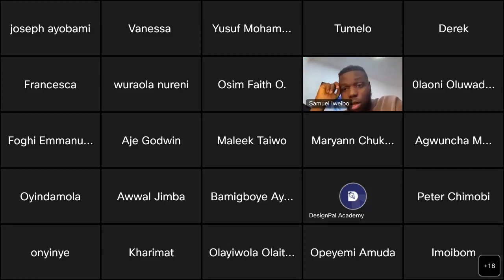User Experience Design Class: Cohort 2 - Week 3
The students learnt about gathering project business requirements from stakeholders and how to collaborate effectively with stakeholders on a project.